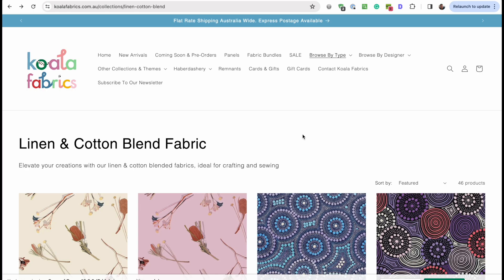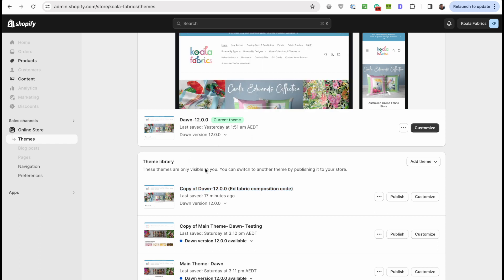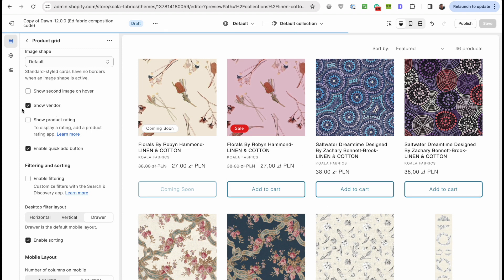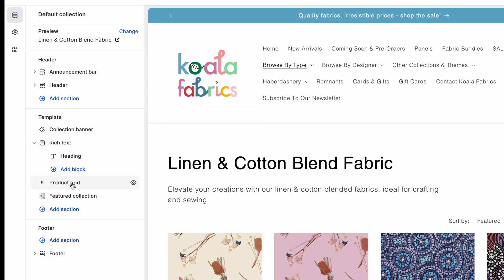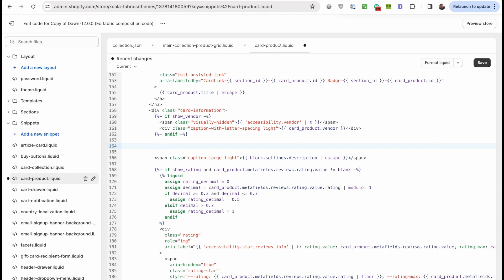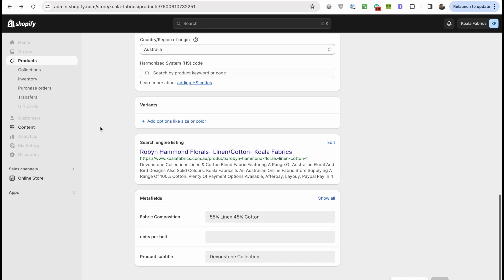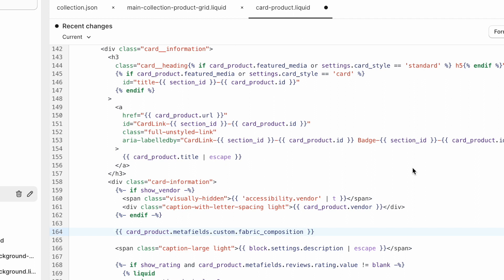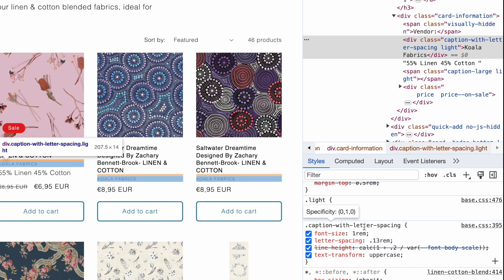Add a Subtitle in Product Cards on Collection pages - Shopify Coding Tutorial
Sometimes you need to show product specs or a subtitle on the collection page product grid.
Here's how to do that in Dawn theme.

📢 STAY UPDATED

Request and vote on videos, get discounts, and be listed as a community member.

🛠 CODE SHOP

⏭ CHAPTERS

00:00 Intro
01:27 Get set up
02:19 Finding the code to edit
07:04 Create a Metafield
08:11 Output the Metafield
10:20 Use your theme's styling
12:49 Hide on other products
13:45 Adding theme settings
16:48 Final code
17:40 Patreon